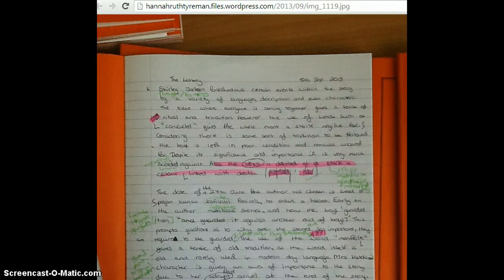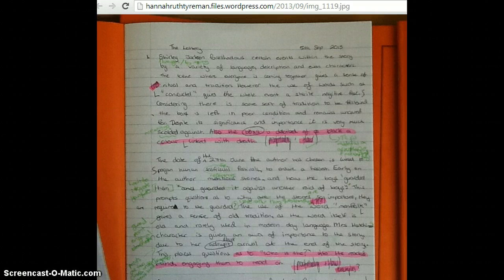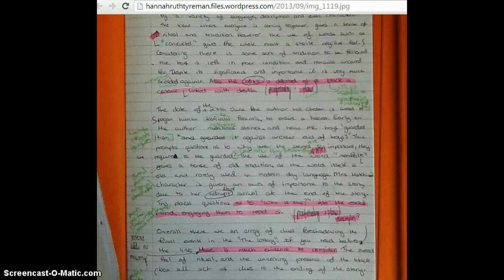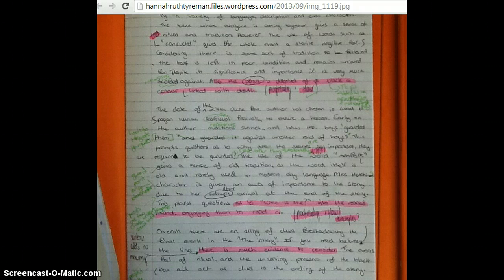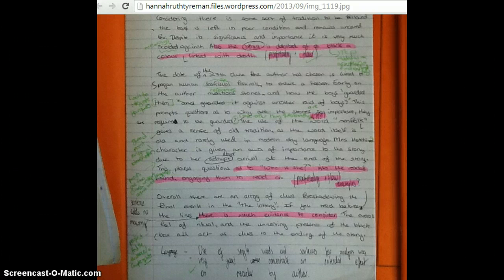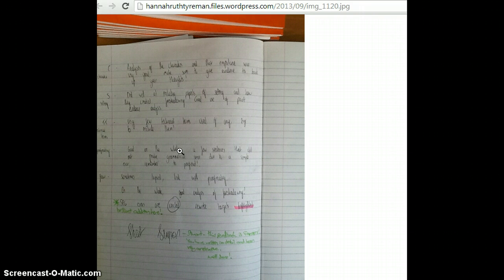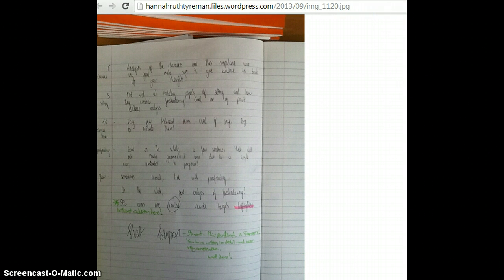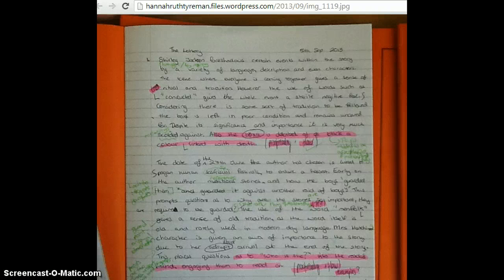Stuart's Fabulous Feedback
This is a read-through or Stuart's peer assessment feedbac and an explanation of why it's successful.